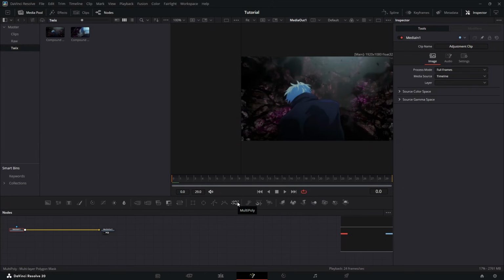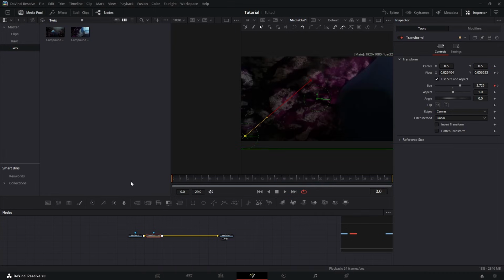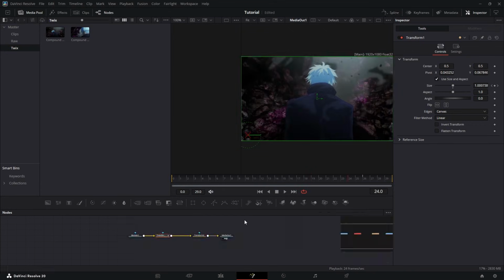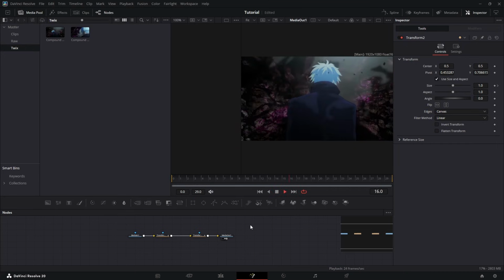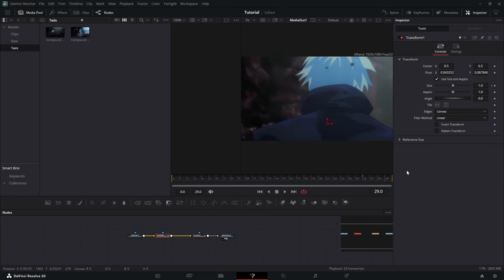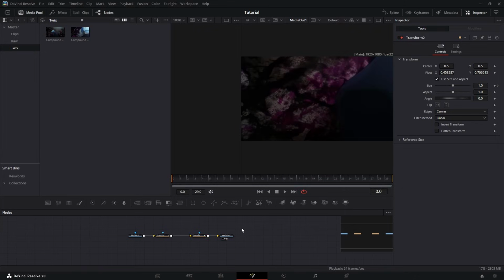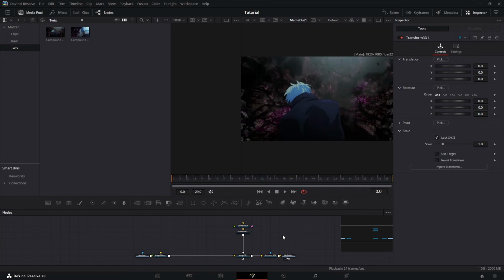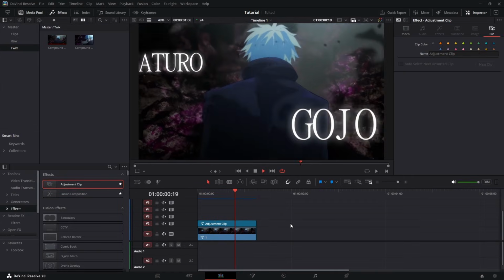How to use Nulls | Davinci Resolve